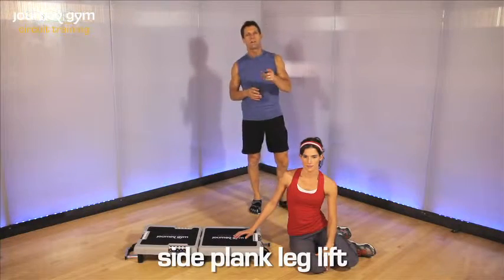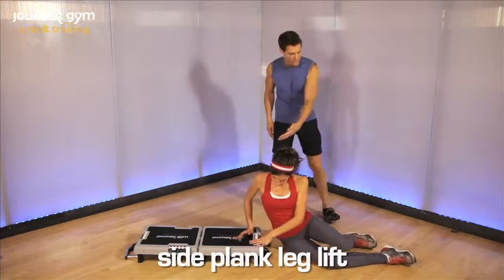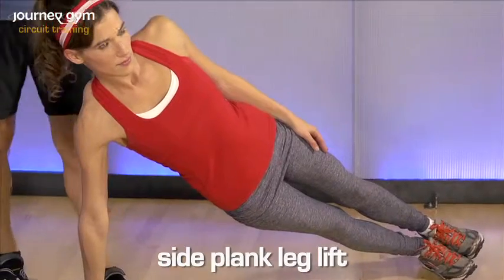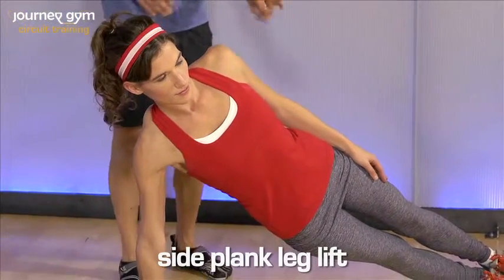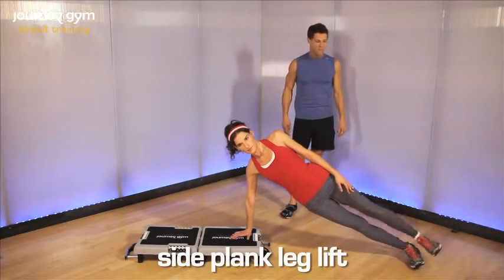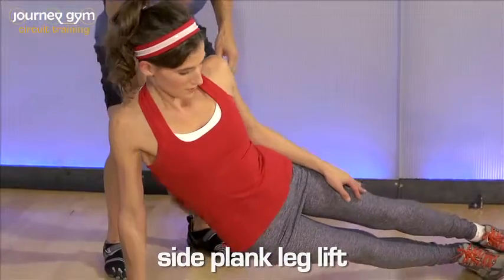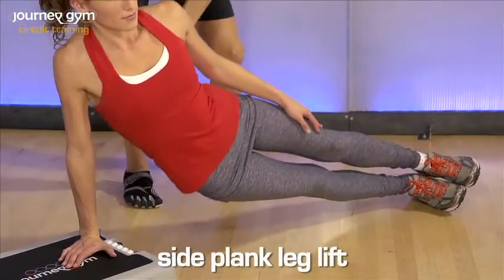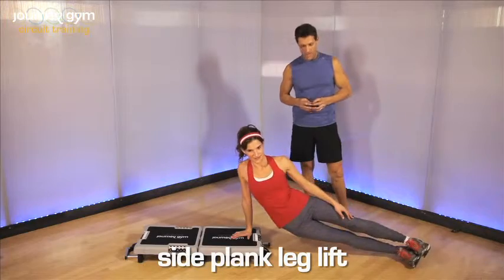Side Plank Leg Lift - How To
This video will teach you how to do the journey gym exercise Side Plank Leg Lift, which works the core, legs, and arms.